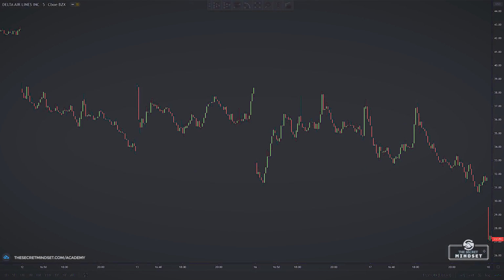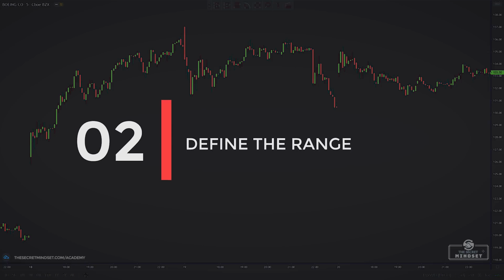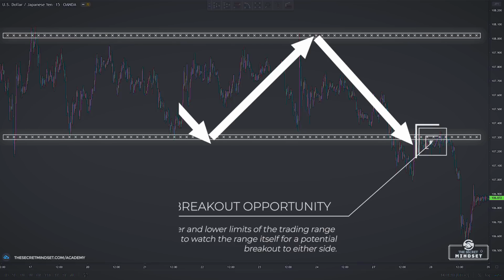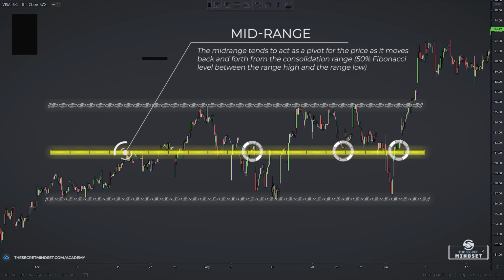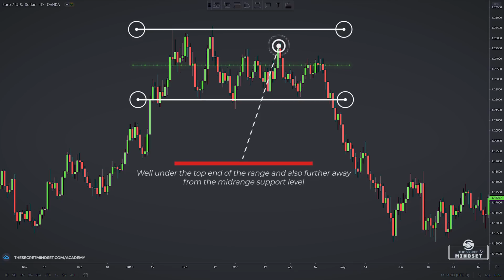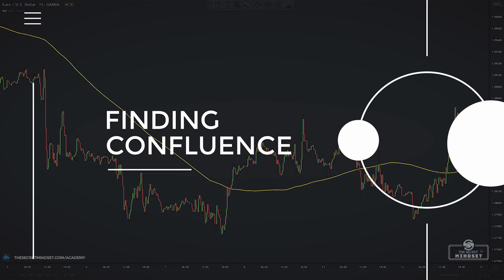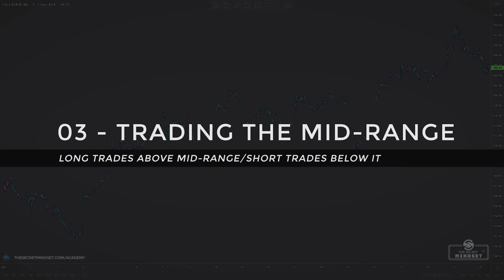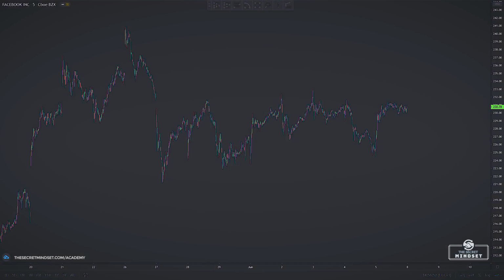Simple & Effective RANGE Trading Strategies For Beginners (Price Action Based)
Discover the best price action range trading strategies for Forex and stock market.  In this video you’ll learn:
• how to make money trading ranges and consolidations on stocks and Forex market using price action
• what is a trading range and how to correctly trade ranges on Forex and stock market
• how to read and how to use price action when trading ranges (how to buy and sell trading ranges using a price action strategy)
• how to interpret support and resistance during ranges (range trading explained for beginners)
• how to correctly trade price action using the mid-range of a consolidation
• how to take long and short positions during ranges
• which are the best range signals for day trading and scalping
• Several simple and effective range trading strategies for day trading, swing trading and even scalping the Forex and stock market